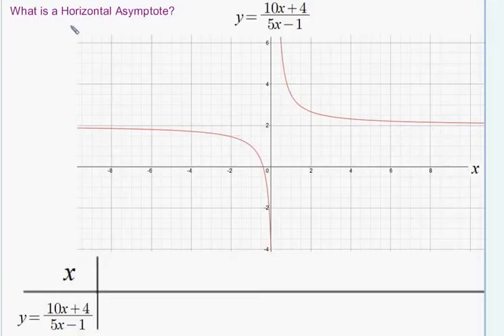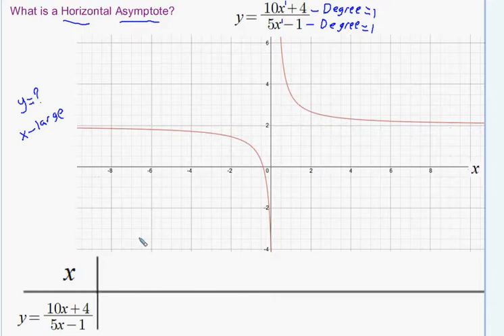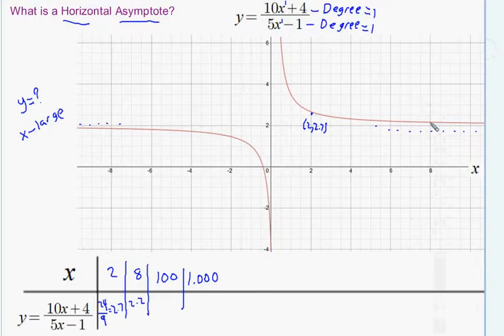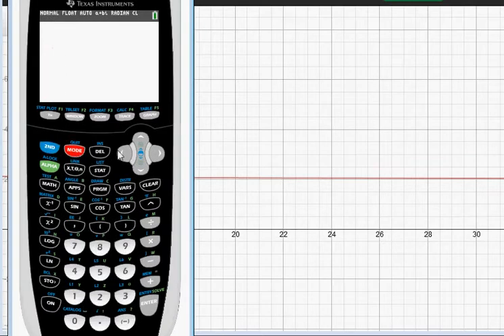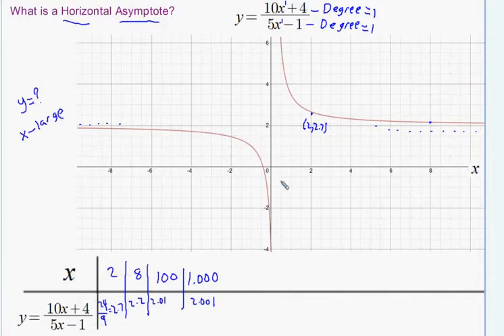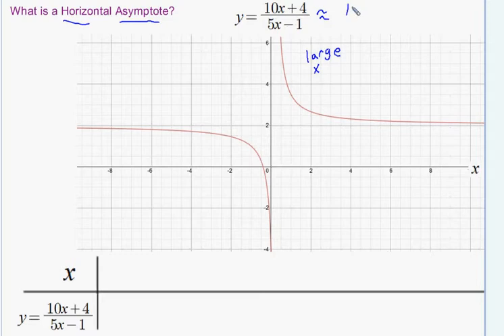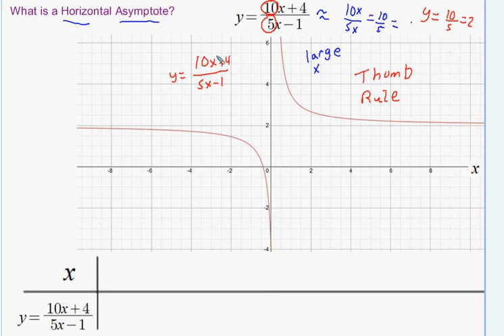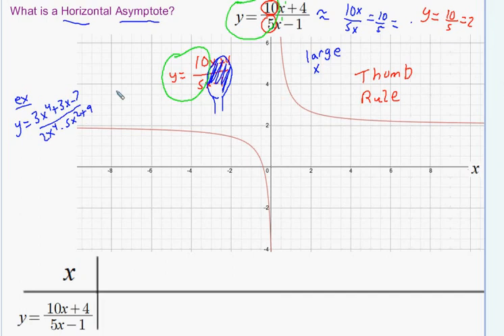Horizontal Asymptote (3 of 4)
The Video shows one of the cases for finding the equation for a Horizontal Asymptote of a Rational Function. The video does not show the "Shortcut Rules".